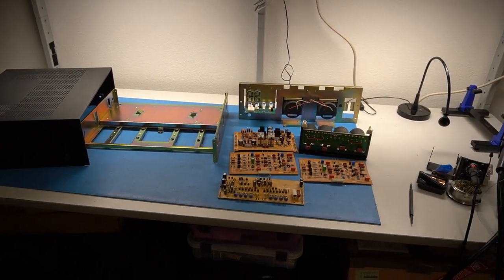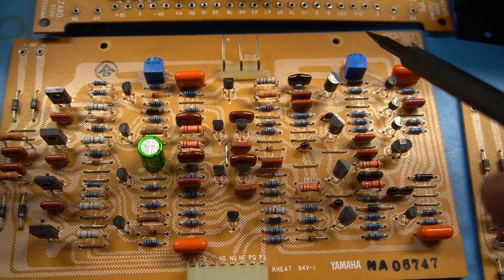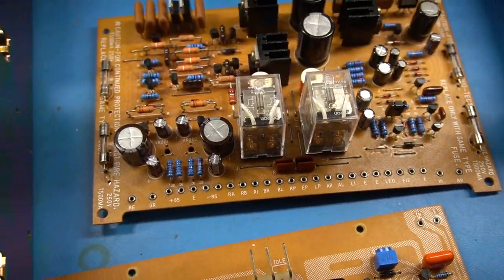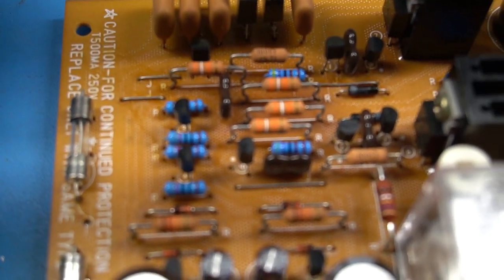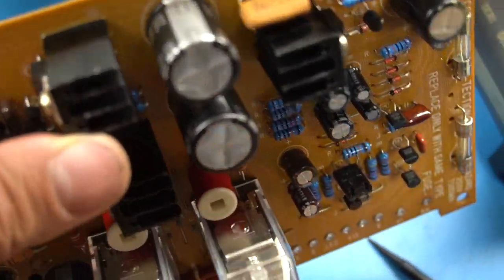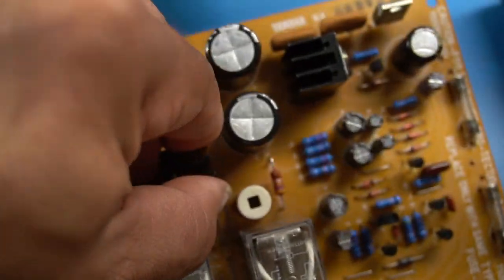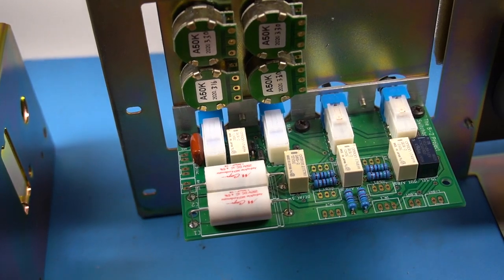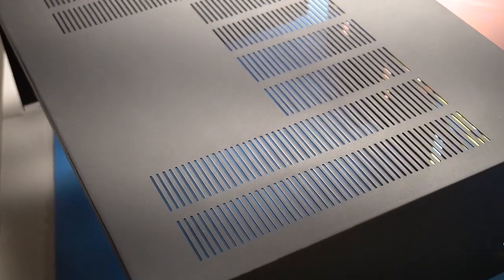Yamaha B-2 vfet amplifier restoration (Part 4) - overview of the rebuilt boards before re-assembly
All boards are now rebuilt and ready to go back in. The chassis electro-plated with zinc and the top cover repaired. This is a quick overview of the rebuild boards before I put the B-2 back together.